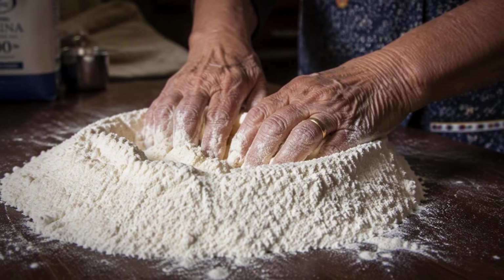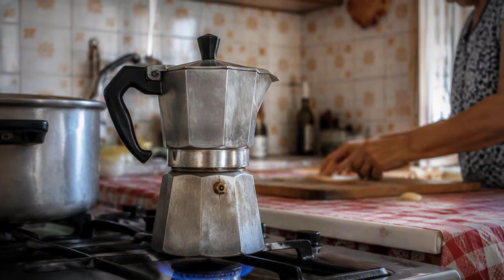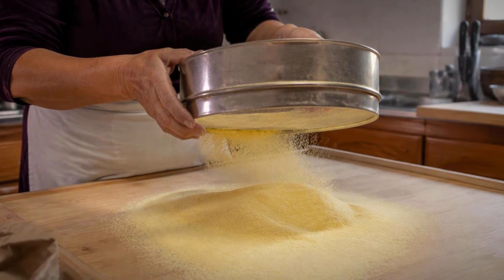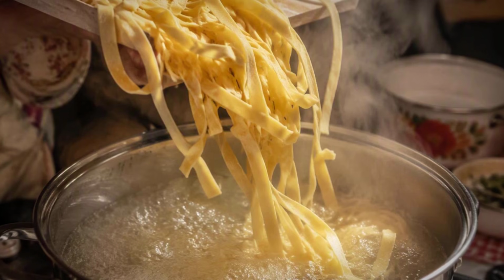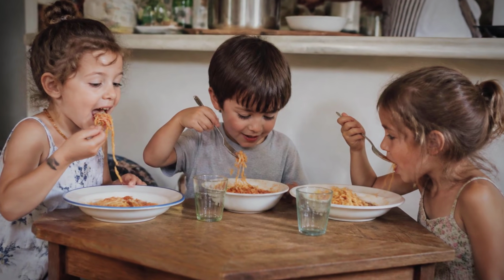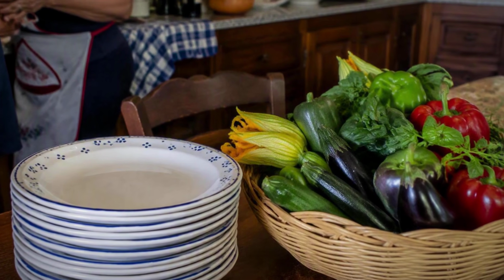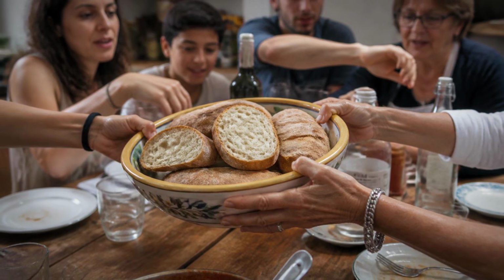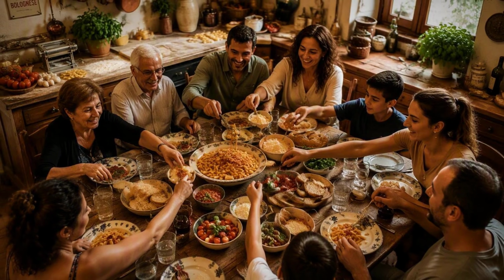What a 15 Person ITALIAN Family Eats in a Day Every Meal From Scratch Nothing From a Store 1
Ever wondered how a big Italian family feeds 15 people three times a day using zero store-bought ingredients? In this video, follow along as a large family prepares every single meal completely from scratch—from fresh morning bread to homemade pasta for dinner.

100% Homemade Meals: Watch breakfast, lunch, and dinner made using only fresh, real ingredients.

Large Family Cooking: Simple cooking systems and kitchen setup to feed 15 hungry family members efficiently.

Traditional Italian Recipes: Classic pasta shapes, fresh baked breads, sauces, and desserts made by hand.

Zero Store-Bought Foods: No canned sauces, boxed pasta, or pre-made snacks anywhere in sight.